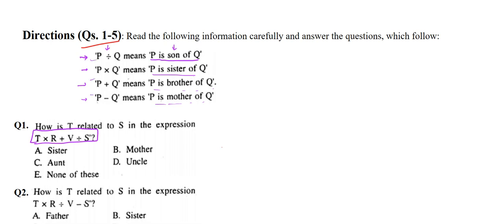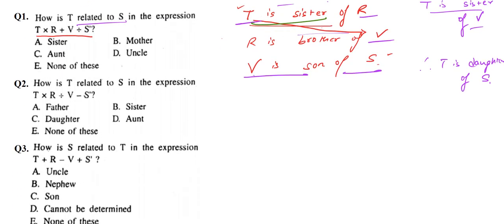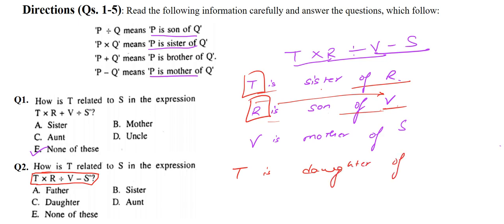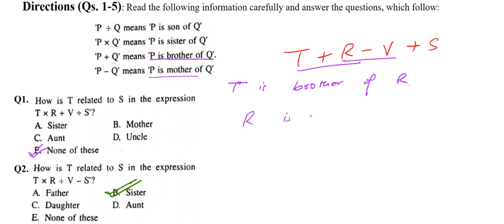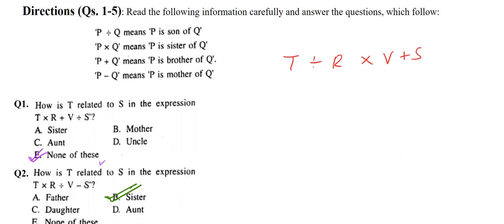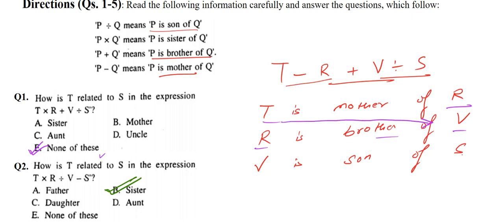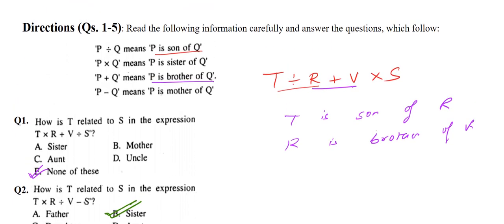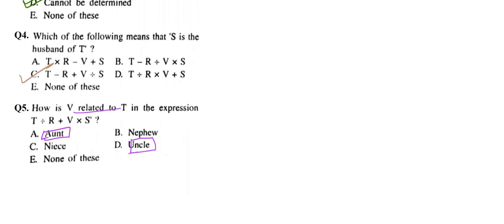NABARD LOGICAL REASONING 4 ONLINE CALSSES,STUDY MATERIALS,DOUBT CLEARING CLASSES,YEAR SOLVE,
NABARD LOGICAL REASONING 4 ONLINE CALSSES,STUDY MATERIALS,DOUBT CLEARING CLASSES,YEAR SOLVE,COMPLETE SOLUTION

GENESIS & VISION
The importance of institutional credit in boosting rural economy has been clear to the Government of India right from its early stages of planning. Therefore, the Reserve Bank of India (RBI) at the insistence of the Government of India, constituted a Committee to Review the Arrangements For Institutional Credit for Agriculture and Rural Development (CRAFICARD) to look into these very critical aspects. The Committee was formed on 30 March 1979, under the Chairmanship of Shri B. Sivaraman, former member of Planning Commission, Government of India.

The Committee’s interim report, submitted on 28 November 1979, outlined the need for a new organisational device for providing undivided attention, forceful direction and pointed focus to credit related issues linked with rural development. Its recommendation was formation of a unique development financial institution which would address these aspirations and formation of National Bank for Agriculture and Rural Development (NABARD) was approved by the Parliament through Act 61 of 1981.

NABARD came into existence on 12 July 1982 by transferring the agricultural credit functions of RBI and refinance functions of the then Agricultural Refinance and Development Corporation (ARDC). It was dedicated to the service of the nation by the late Prime Minister Smt. Indira Gandhi on 05 November 1982.
Set up with an initial capital of Rs.100 crore, its’ paid up capital stood at Rs. 5,000 crore as on 31 March 2016. Consequent to the revision in the composition of share capital between Government of India and RBI, NABARD today is fully owned by Government of India.
VISION
Development Bank of the Nation for Fostering Rural Prosperity.
MISSION
Promote sustainable and equitable agriculture and rural development through participative financial and non-financial interventions, innovations, technology and institutional development for securing prosperity.

The Banyan is great, not because of its trunk, but because of its offshoots. We take pride in our partners, because it is they who enable us to reach out to rural India.
Our initiatives are aimed at building an empowered and financially inclusive rural India through specific goal oriented departments which can be categorized broadly into three heads: Financial, Developmental and Supervision. Through these initiatives we touch almost every aspect of rural economy. From providing refinance support to building rural infrastructure; from preparing district level credit plans to guiding and motivating the banking industry in achieving these targets; from supervising Cooperative Banks and Regional Rural Banks (RRBs) to helping them develop sound banking practices and onboarding them to the CBS platform; from designing new development schemes to the implementation of GoI’s development schemes; from training handicraft artisans to providing them a marketing platform for selling these articles.

Over the years our initiatives have touched millions of rural lives across the country. Our milestone achievements have been India’s achievements as well. The SHG Bank Linkage Project launched by NABARD in 1992 has blossomed into the world’s largest micro finance project. Kisan Credit Card, designed by us has become source of comfort for crores of farmers. We have financed one fifth of India’s total rural infrastructure. We were pioneers in the field of watershed development as a tool for sustainable climate proofing. It’s a long list indeed and we welcome you to understand us better.

Address
Plot C-24, G Block, Bandra Kurla complex, BKC Road, Bandra East, Mumbai, Maharashtra 400051

Call
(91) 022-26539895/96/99